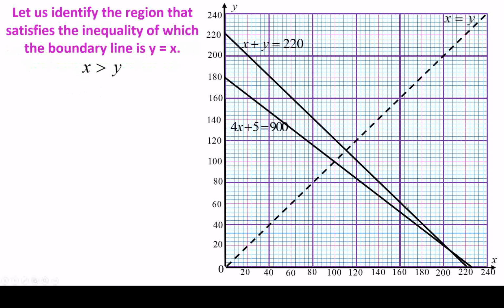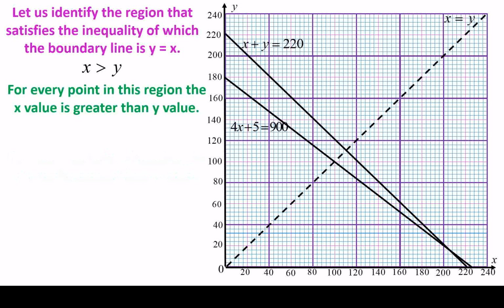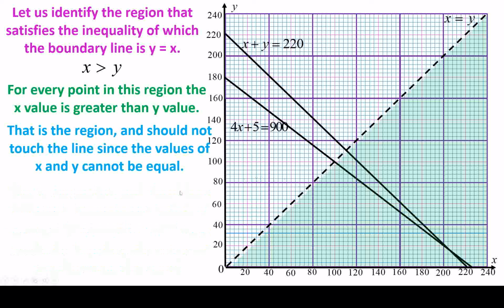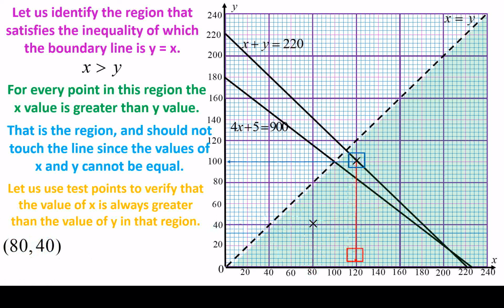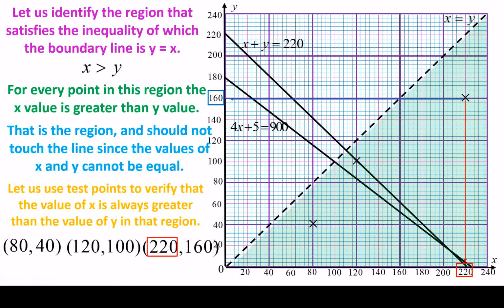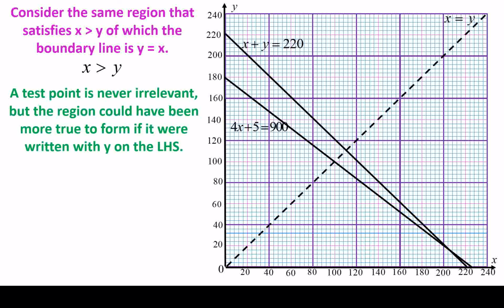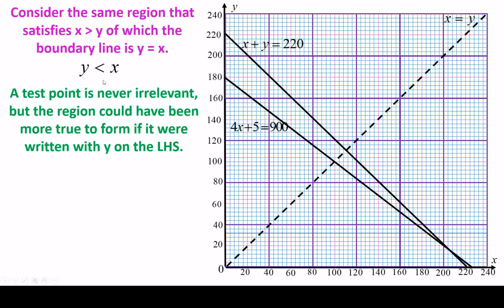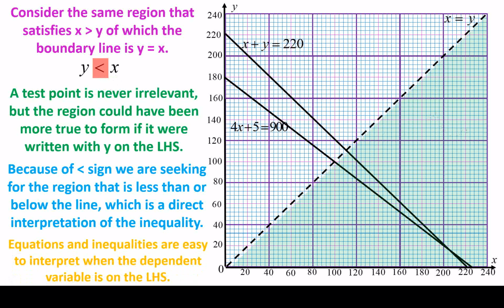Jan 2020 03 01 b vii